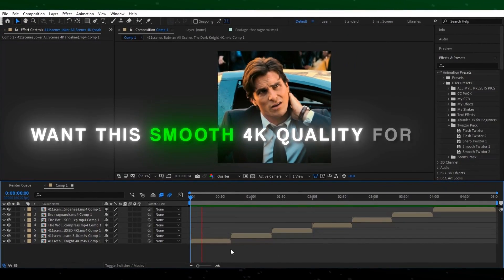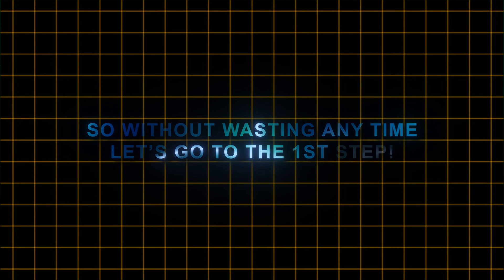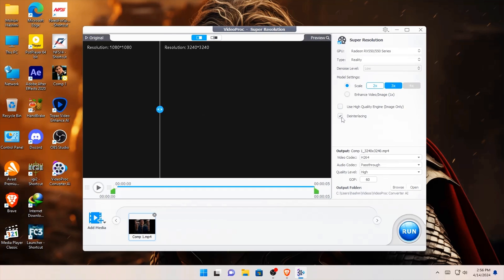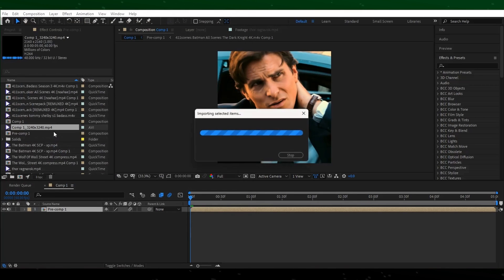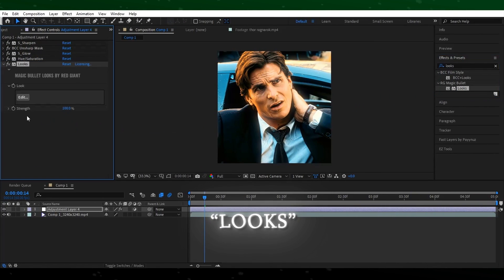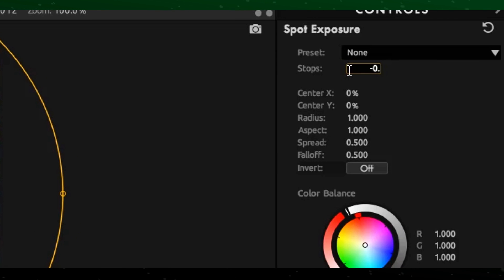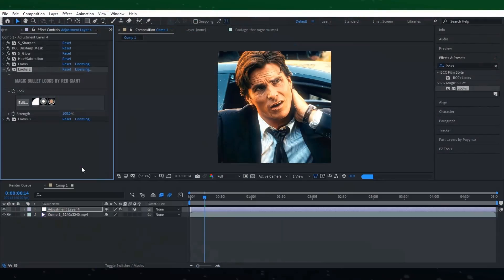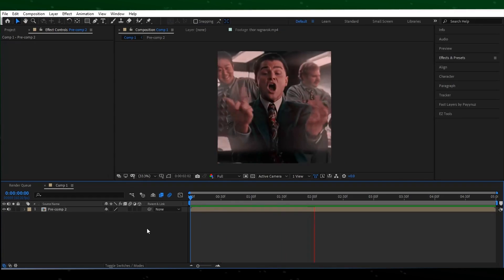4K Quality Tutorial For your Edits!! || After Effects and Video Proc Converter Tutorial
VideoProc Converter AI is a highly recommended 1080p to 4K upscaler. Besides 4K upscaling in the traditional way, you can also use the AI Super Resolution to upscale 1080p to 4K with its latest major upgrade.

4K Quality Tutorial For your Edits!! || After Effects and Video Proc Converter Tutorial

Similar Keywords:-
4k quality tutorial,
4k quality tutorial after effects,
4k quality tutorial capcut,
4k quality tutorial alight motion,
4k quality tutorials free fire,
4k quality tutorial ae,
4k quality tutorial football,
4k quality tutorial pubg,
4k quality tutorial tiktok,
4k quality tutorial video star,
4k quality tutorial node video,
1080p to 4k
enhance video to 4k
video enhancer
how to increase photo quality
enhance photo quality
image enhancer
fix video quality
image upscale
Upscale image with ai
upscale video to 4k
how to enhance old video quality
ai photo enhancer